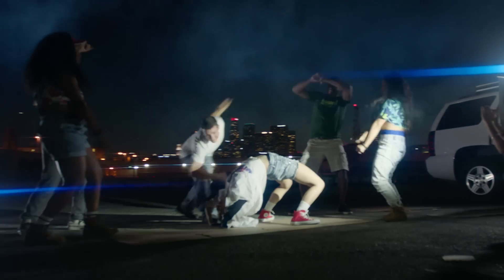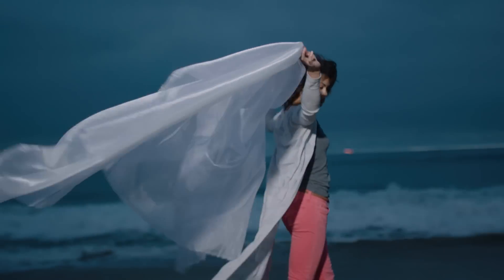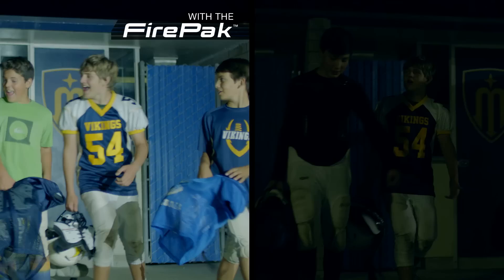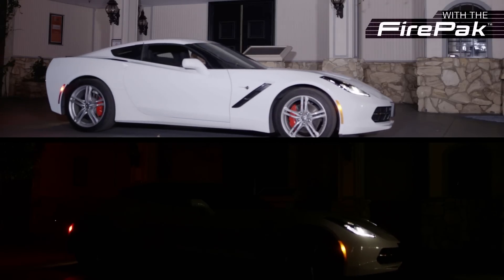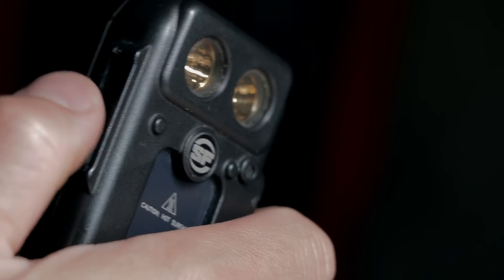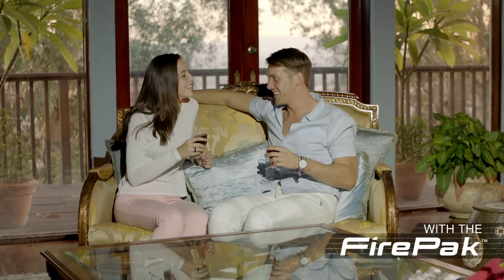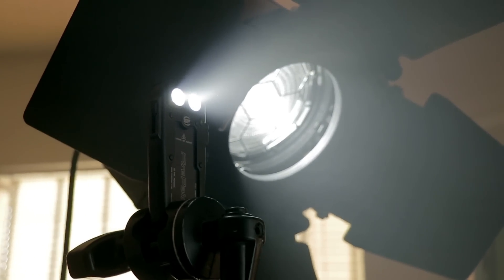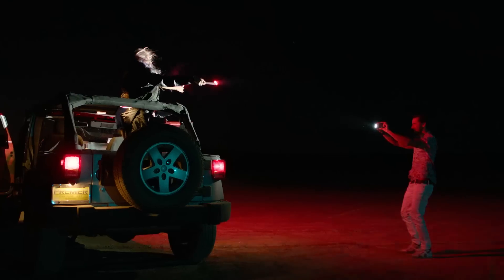FirePak (Full Length)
This video shows the capabilities of our revolutionary FirePak smartphone video illuminator. This extremely versatile device enables all smartphone users to shoot vibrant high-quality video at night or in poorly lit spaces—something never before possible! Activation can be done via the manual switch, or the Bluetooth app for remote activation. It features two high-performance LEDs with a maximum output of 1500-lumens. The FirePak also uses a energy-dense Li-ion battery which provides extensive power & runtime for illumination (video & security) and sufficient power to re-charge smartphones up to two times, depending on model.